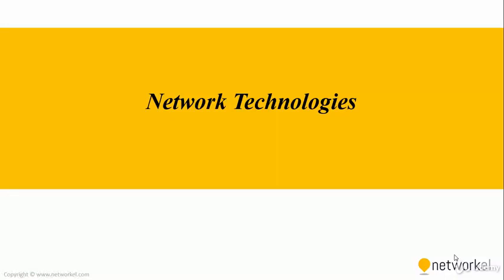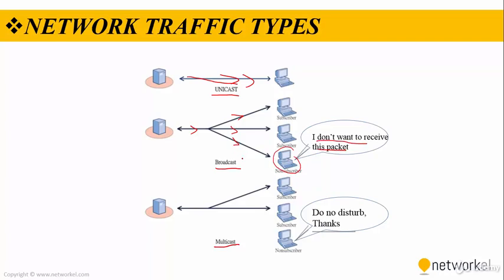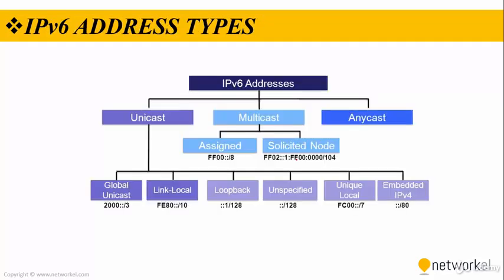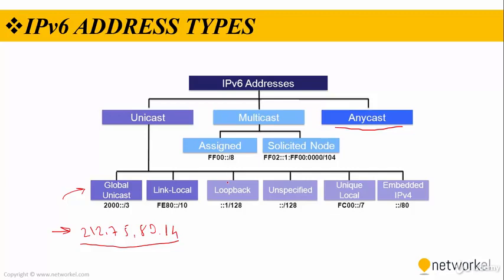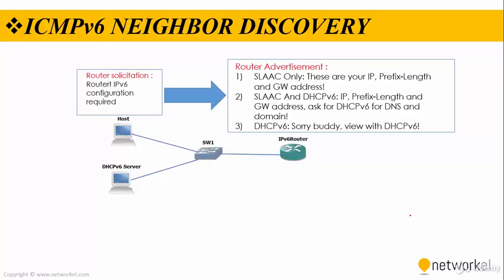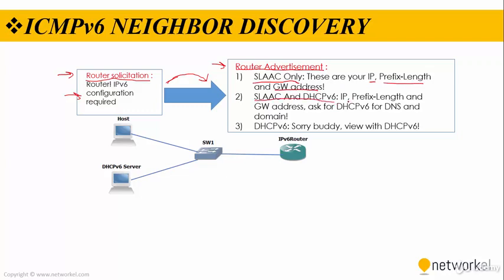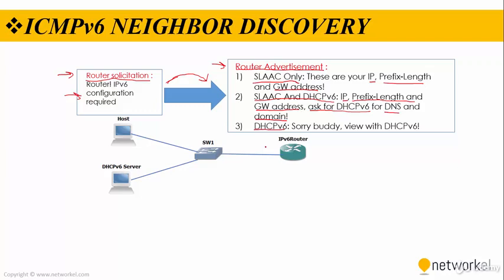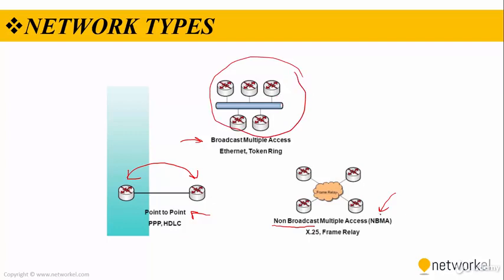2 1 2 Network Technologies